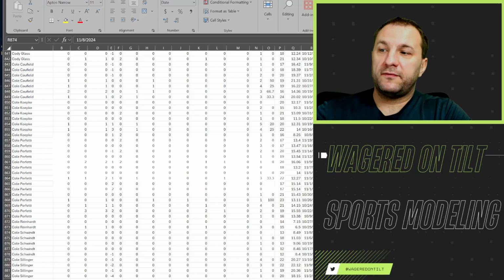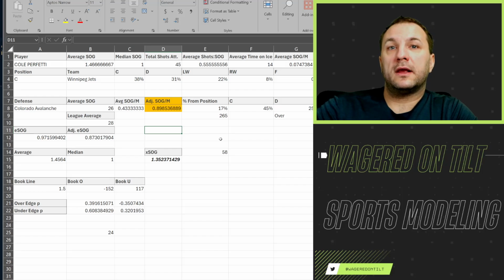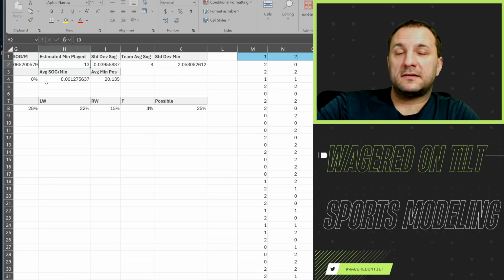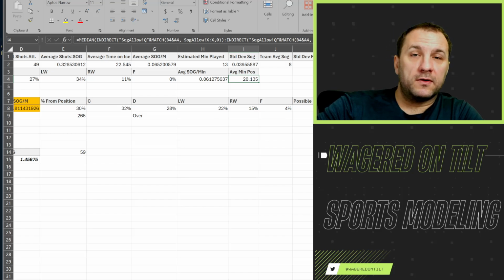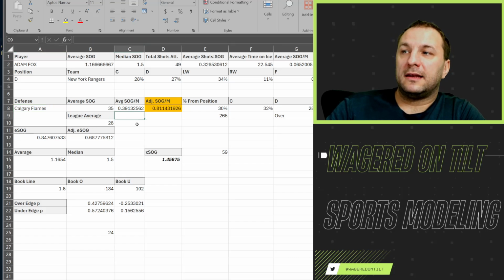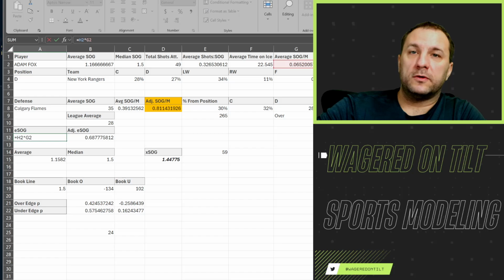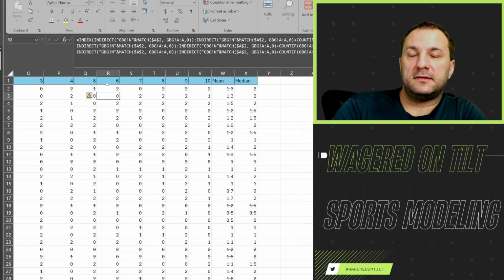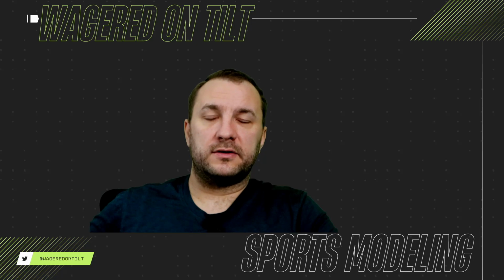Hockey Shots on Goal Model in Excel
In this video, we break down a powerful hockey shots on goal model that utilizes key metrics like ice time, median and average ice time, and shots on goal to predict performance. By analyzing how a player's ice time correlates with their shots on goal, we offer insights into how to evaluate player efficiency and offensive production.

Whether you're a coach, analyst, or a hockey fan, this model can give you a deeper understanding of player contributions on the ice. Learn how ice time influences shot performance and how the median and average ice time can help you measure a player's effectiveness throughout the game.

What You’ll Learn:

How to use ice time as a predictive tool for shots on goal
The importance of median and average ice time in analysis
A practical approach to evaluating player performance based on these factors
Insights into enhancing team strategies using this data-driven method